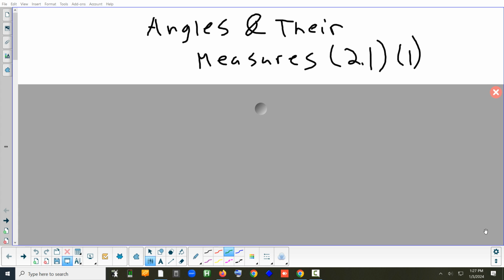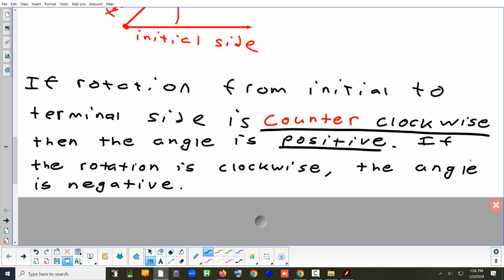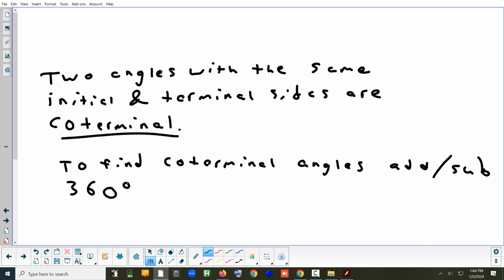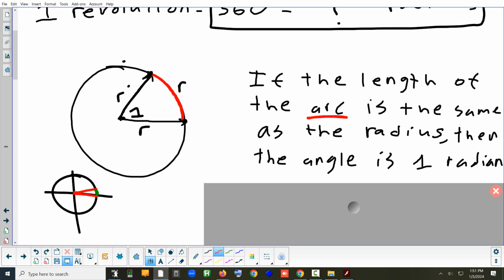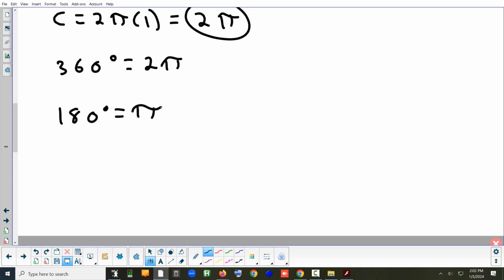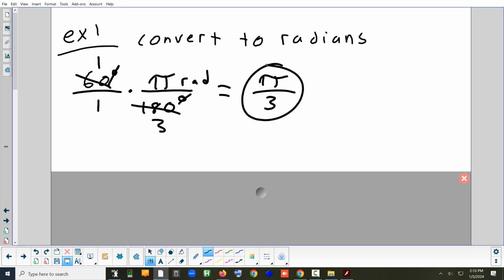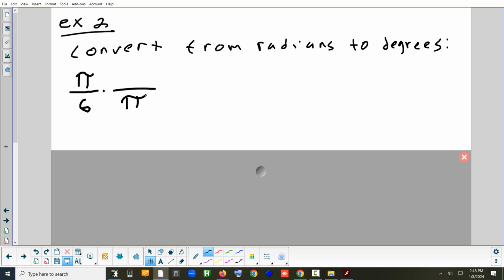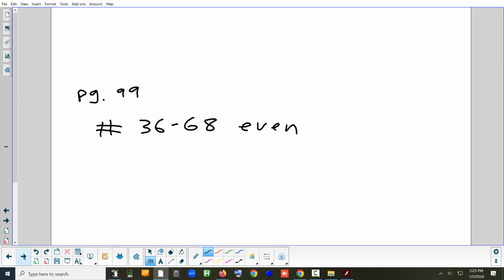2.1(1) Radians & Degrees 1-3-24